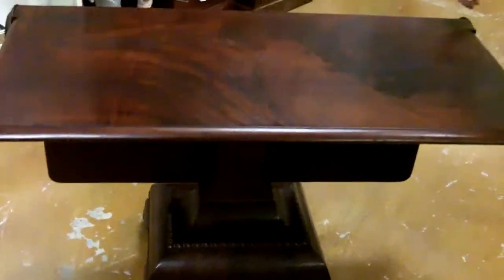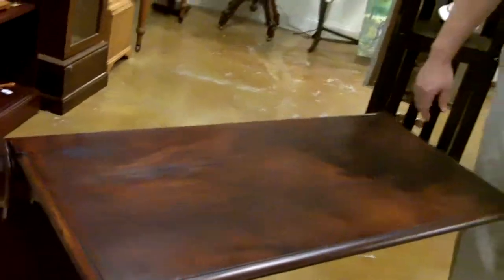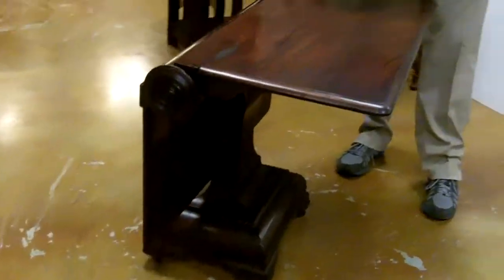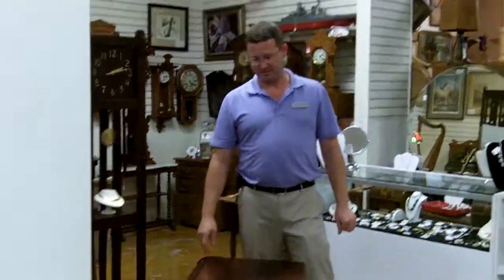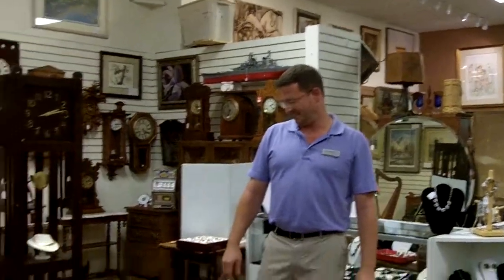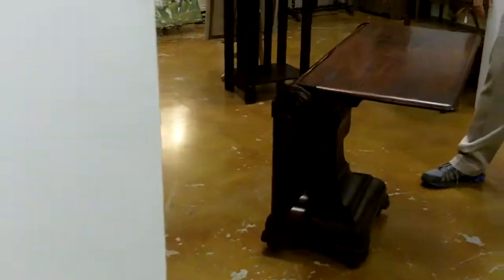Antique furniture, Classical Sunderland drop leaf table.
Classical Sunderland drop leaf table just into our antiques mall. This antique table has double hinge butterfly support with both sides supported. It features exceptional craftsmanship as you can see. It dates back to the early 1800's predating the industrial revolution. This antique Sunderland table is a very rare antique furniture piece we have displayed in our showroom here at Gannon's Antiques & Art.